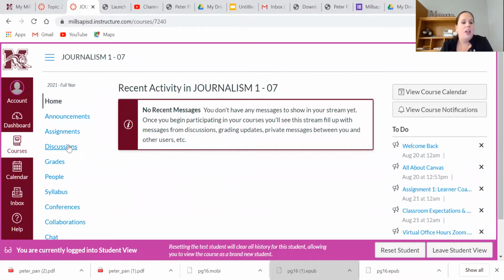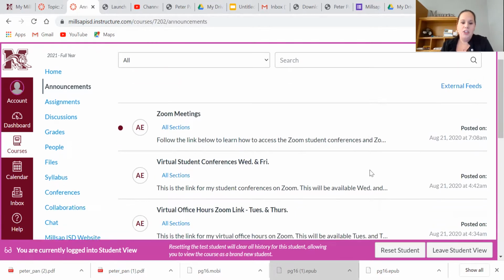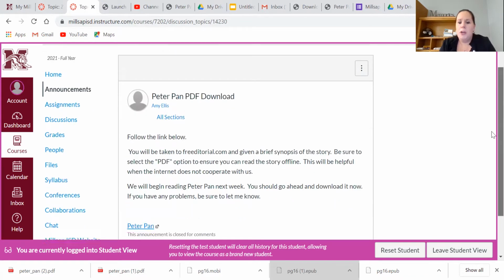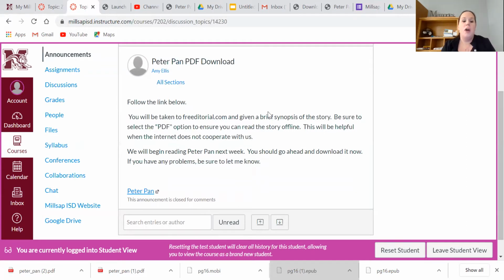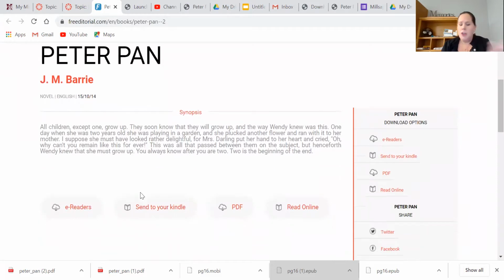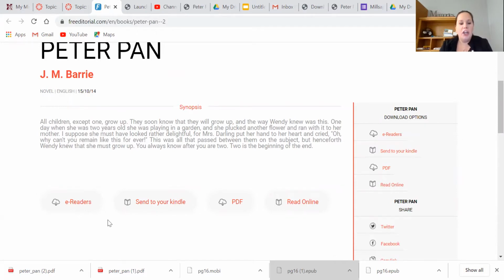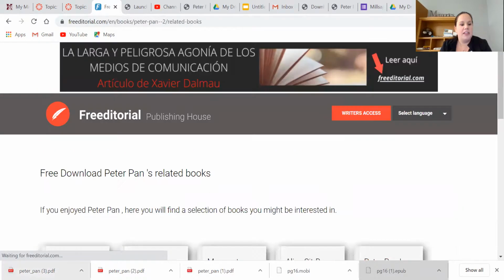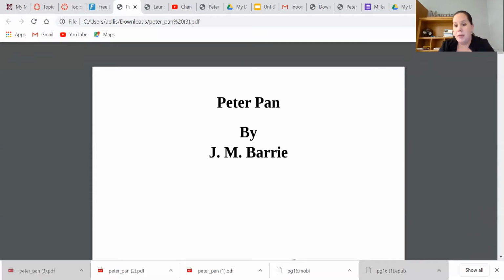Peter Pan Download